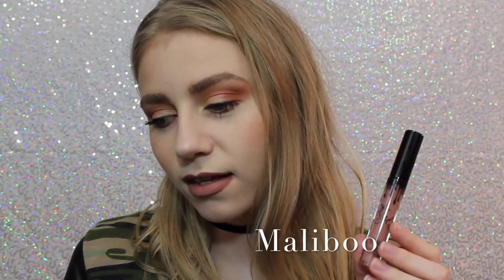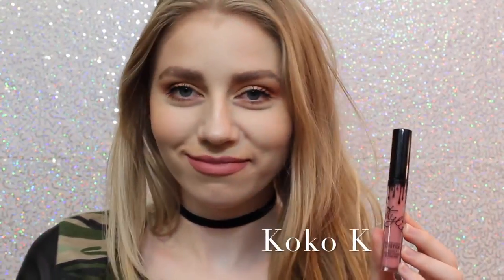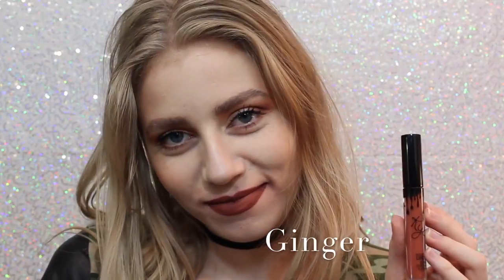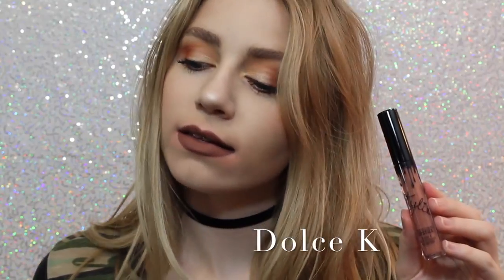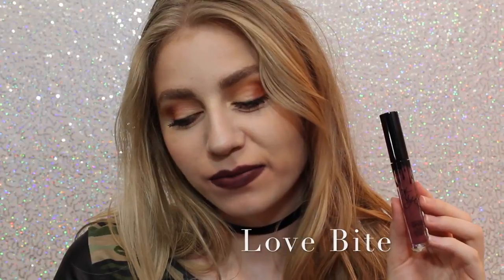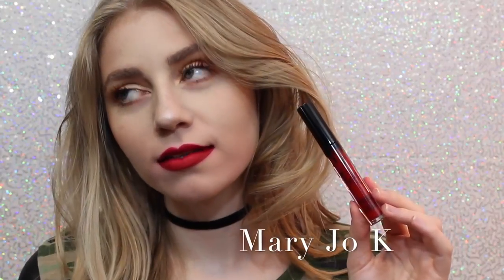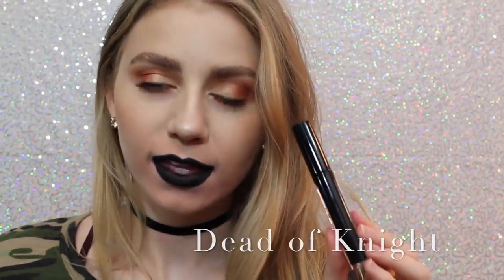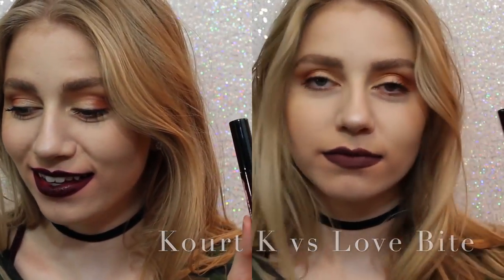помада kylie цвет so cute